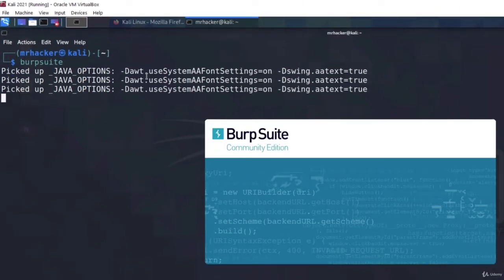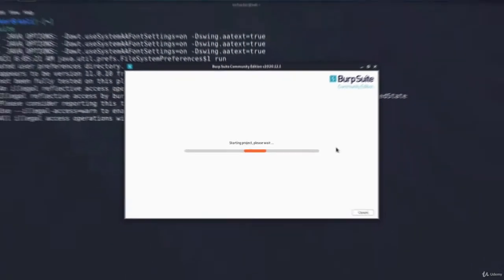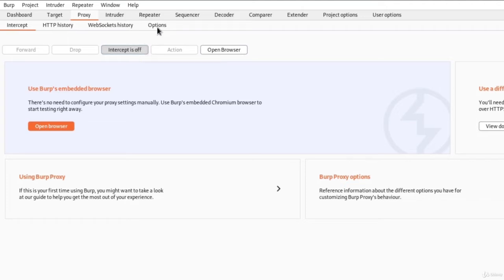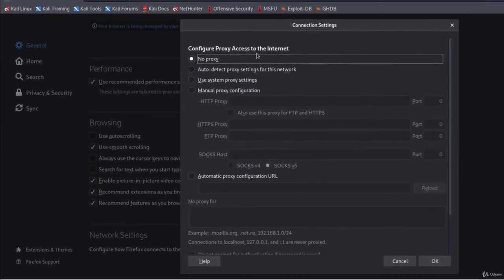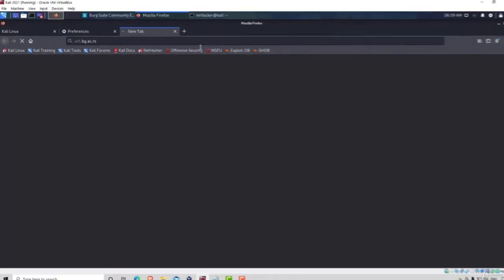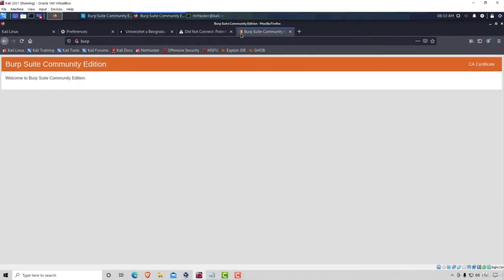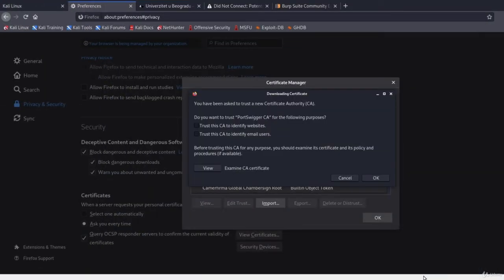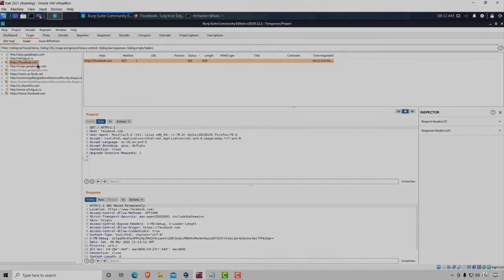0017 Burpsuite Configuration